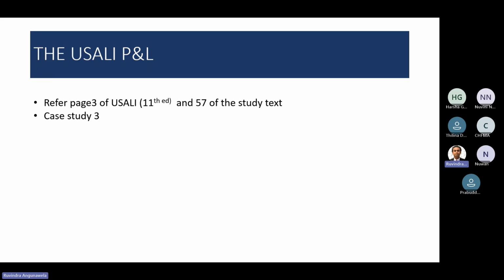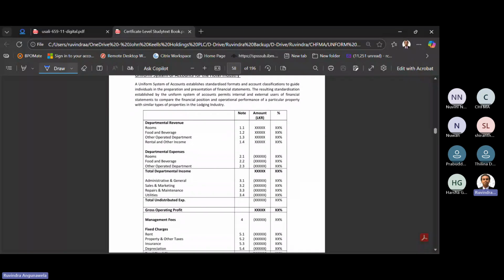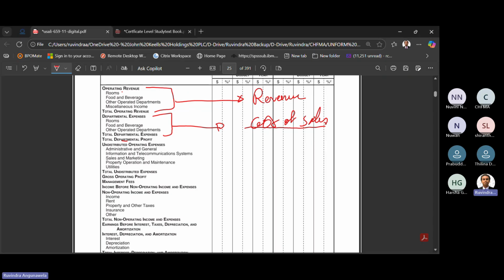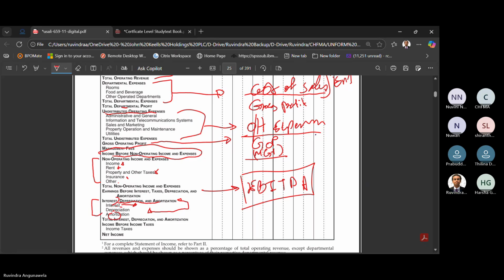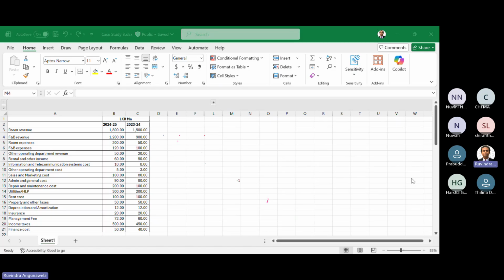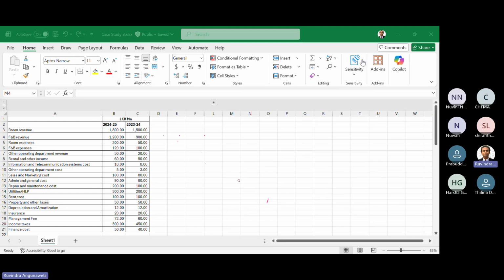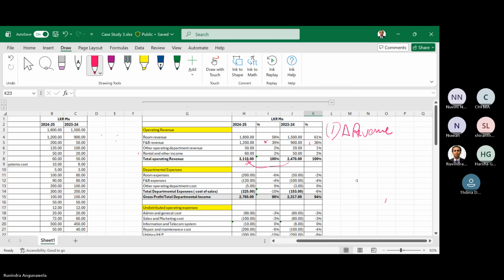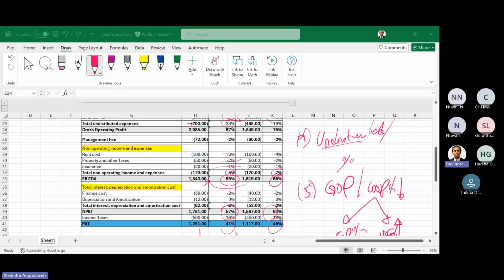S02. 26-I | CL - USALI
1st Feb 26 | Mr Ruvindra Angunawela